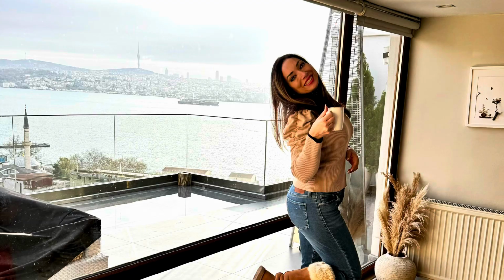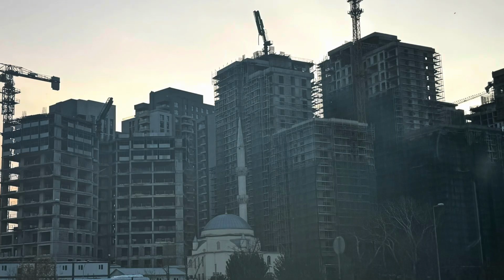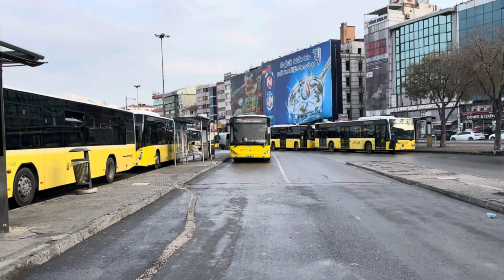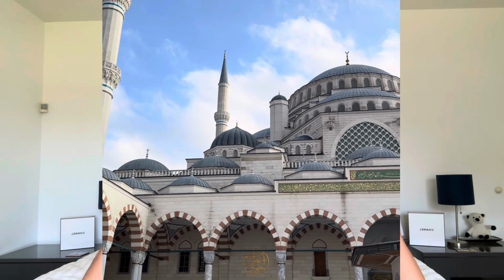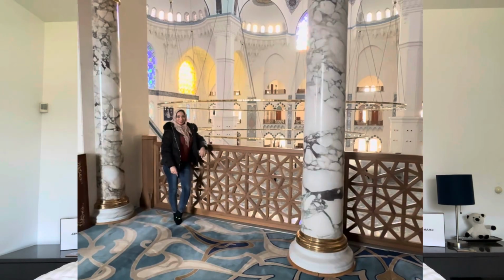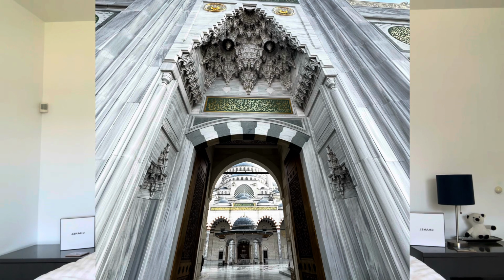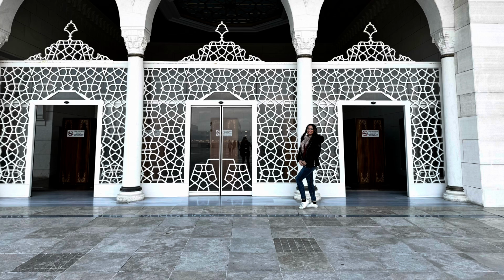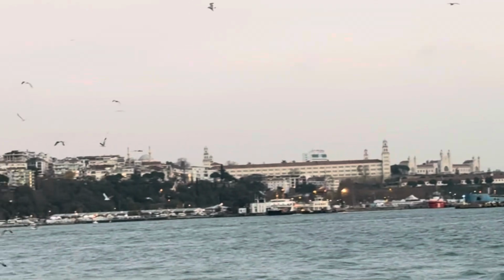CAMLICA Mosque! What a majestic place!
CAMLICA mosque! What a gorgeous place! Located on the Asian side of Istanbul. If you have time, I would definitely recommend that you make the trip to the other side of Bosphorus and visit both the CAMLICA tower and the CAMLICA mosque! Well worth it.